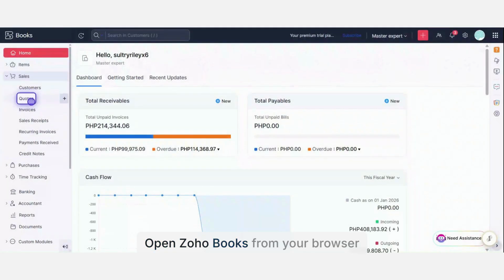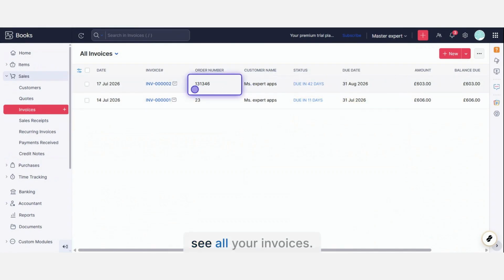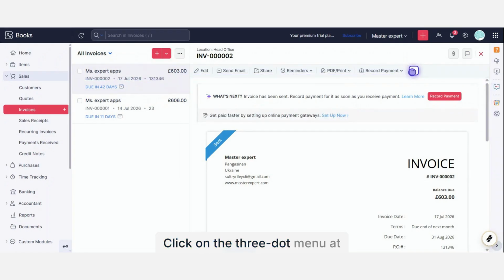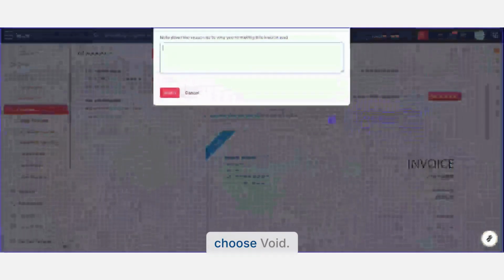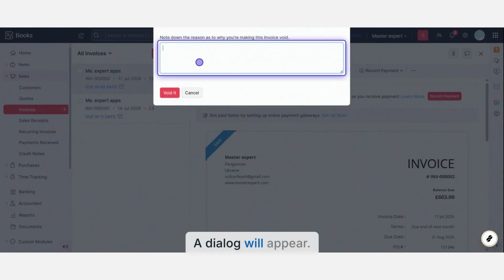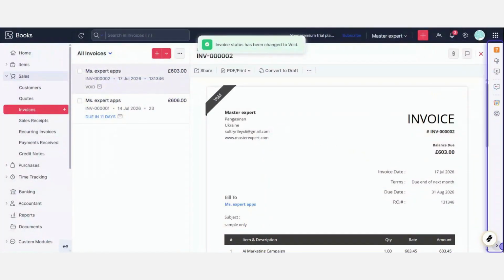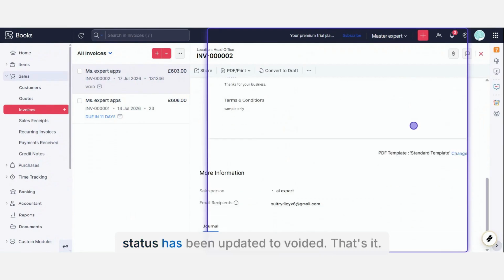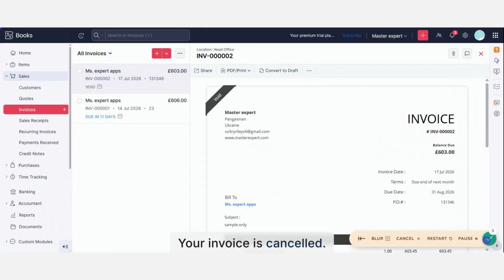How to Cancel Invoice in Zoho Books (Updated 2026)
In this video, we discuss how to cancel invoice in Zoho Books, a common need when you've created an invoice by mistake or need to make changes. We'll show you the simple steps to void an invoice in Zoho Books, including how to void an invoice from the invoice list and the reason field. Whether you're looking to void an invoice in Zoho Books or cancel an invoice in Zoho Books, this tutorial covers it all. Follow along to learn the exact process for voiding invoices in Zoho Books, ensuring your records stay accurate.

00:00 Introduction to Voiding Invoices
00:14 Opening Zoho Books and Invoices
00:27 Selecting Invoice and Void Option
00:38 Confirming Void with Reason
00:59 Feedback Request and Closing